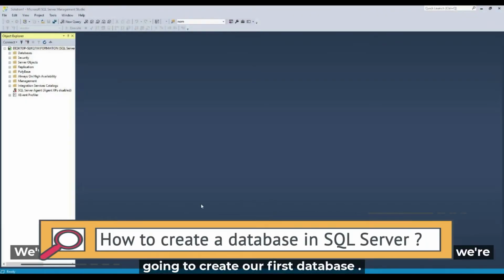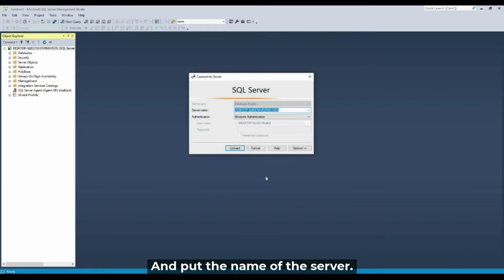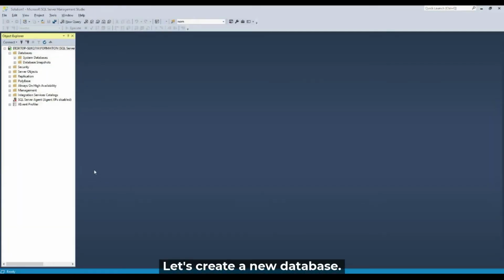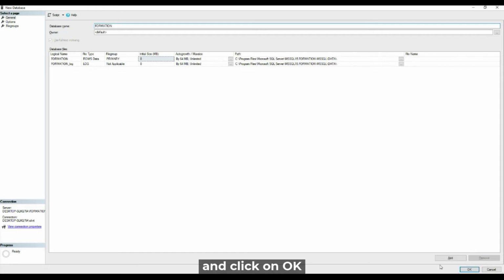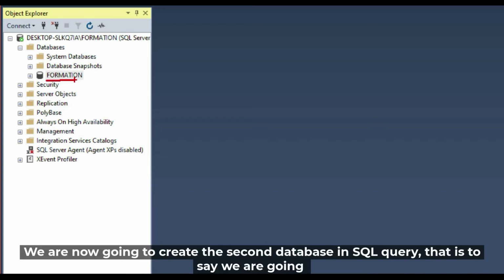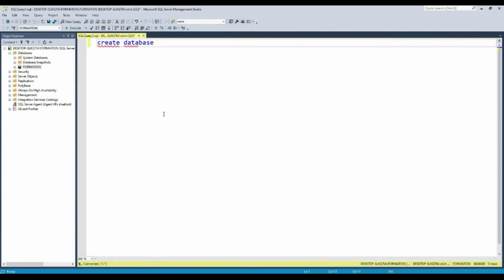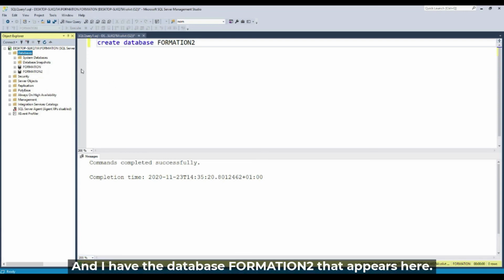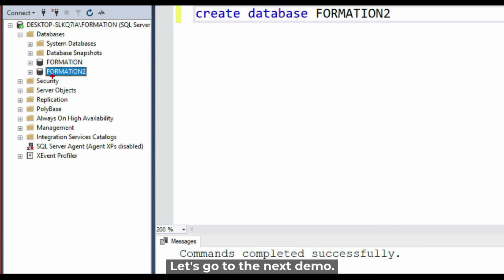How to create a fantastic database ? | SQL Server